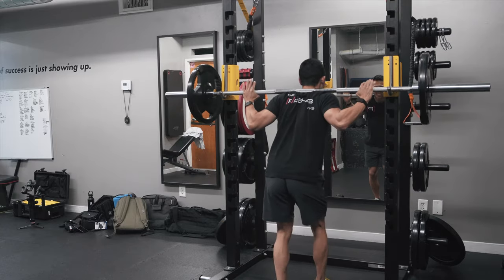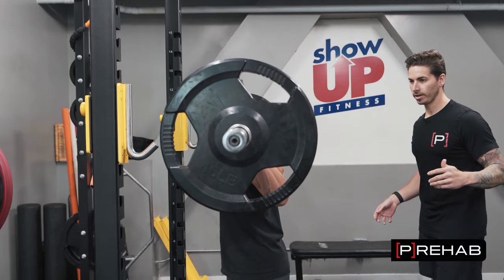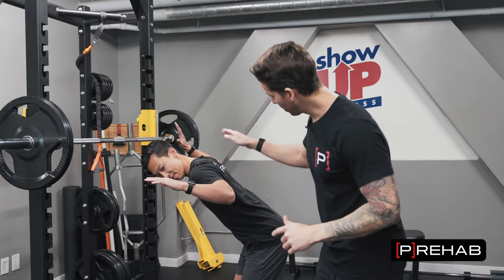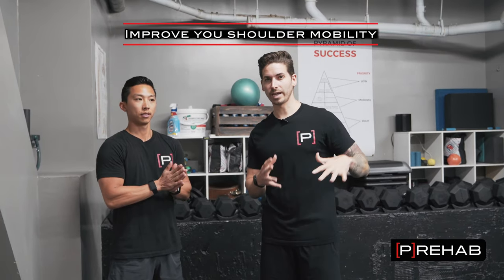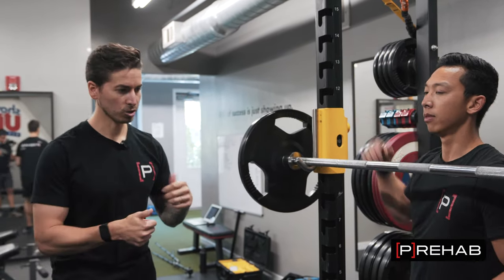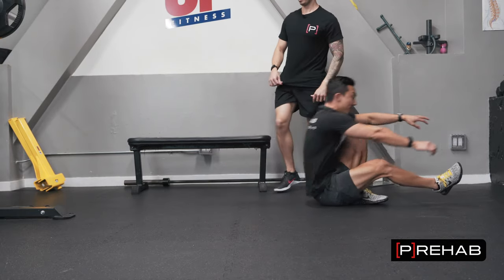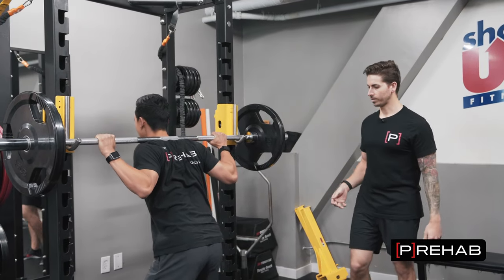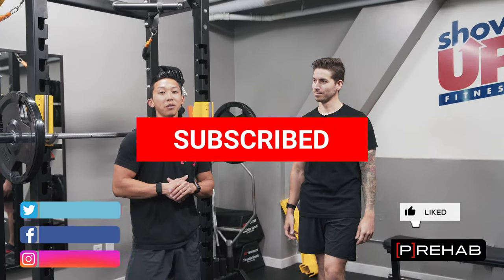Shoulder Pain with Squats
When you hear the word barbell, there is no doubt the back squat crosses your mind at some point. We know the squat rack has been missed by many during gym closures and people are eager to get back under the bar with back squats. However, nothing is more frustrating than having a barbell at your fingertips, ready to crush leg day, but you’re limited in your lift due to shoulder issues! Don’t fret, we got you covered! Follow along in this video to learn how much shoulder range of motion you need in order to back squat without issues, how to test it, and more importantly how to improve it so you can get back to your back squat gains!

For starters, let’s address the shoulder mobility requirements for the back squat. Unfortunately, the back squat is not the most friendly exercise for a stiff shoulder. That’s because the back squat demands a lot of mobility from the shoulder, specifically shoulder abduction, horizontal abduction, and external rotation (the position similar to throwing a football or baseball). This position, which we like to refer to as the modified 90/90 position (because it almost forms a right angle at your elbow but isn’t a true 90/90 position), can be really uncomfortable for a stiff shoulder OR for an unstable shoulder, meaning a shoulder that is the opposite of being stiff - rather it is excessively loose and may or may not have a history of shoulder dislocations. Either way - it would be wise to make sure you can even tolerate the modified 90/90 position without anything in your hands before you decide to hold onto a heavy barbell on your upper back.

When it comes to assessing your shoulder mobility for the back squat, don’t overthink it - just replicate the position without the barbell - see 2 minutes in! It is really important to perform this movement on both sides at the same time (even if you’re dealing with issues only on one side) BECAUSE the barbell back squat is a BILATERAL movement. You have to hold onto the barbell with both hands, thus if you’re more flexible on one side, your other side is going to be forced to replicate that position. You need to appreciate which side is limited and determine your back squat decision and positioning based on that side. Otherwise, this can be a recipe for issues to come if you’re forcing a stiffer shoulder into a position it cannot tolerate or get into on its own! If you’re concerned that you’re compensating from other areas in your body to achieve the modified 90/90 position or you don’t want to worry about your balance when testing your mobility, try out the modified assessment at 3 minutes in.

In the video, we discuss what may be contributing to your shoulder issues depending on where you’re feeling it. The beauty of the stretches and exercises we show you is that you can perform them right in the squat rack, at a wall, or on the floor! It doesn’t take much to improve your shoulder mobility if its a minor issue and you’re diligent with working on your shoulder mobility daily! Be sure to watch the entire video to learn various stretches and exercises, how to perform them correctly, what you should be feeling, and more importantly how often to do them to fix your shoulder pain with back squats!

What if back squats aren’t for your shoulders and you want to know what else you can do? Don’t worry, we cover that as well towards the end (see 8+ minutes)!